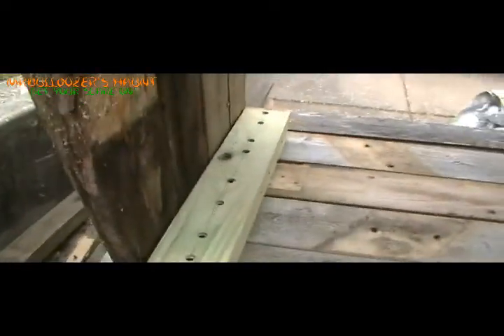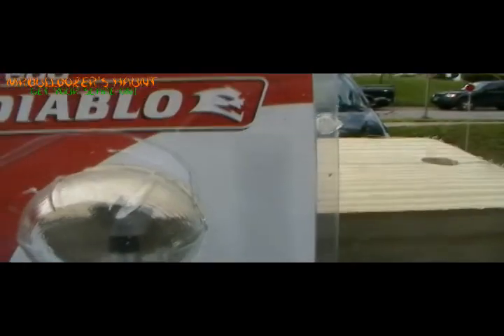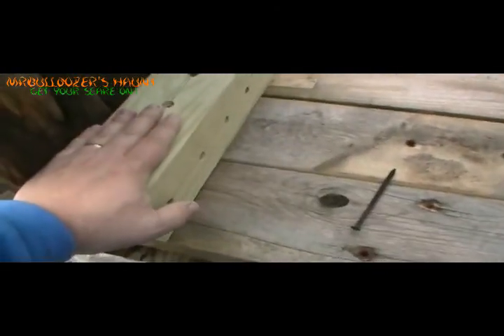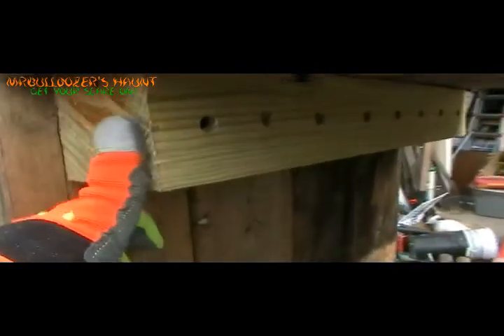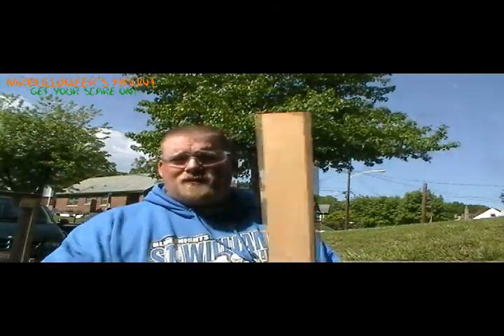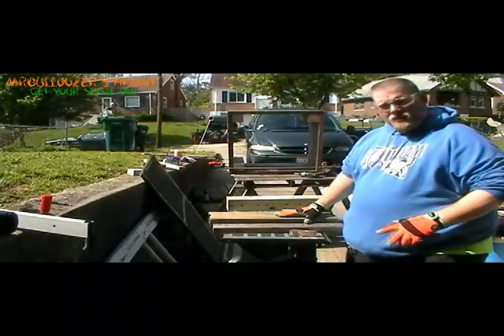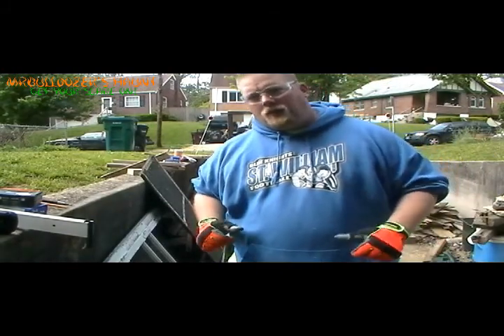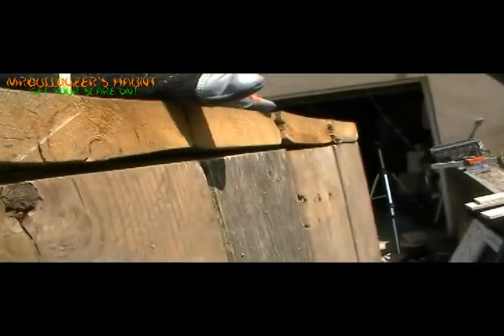MrBulldozer's Haunt 5-14 Vlog Monster In The Box Closer To Being Done